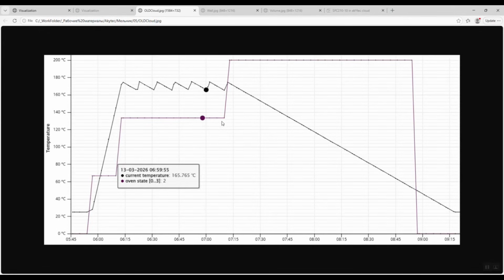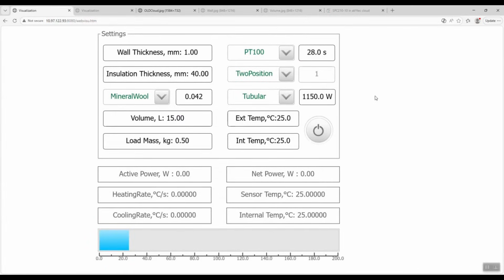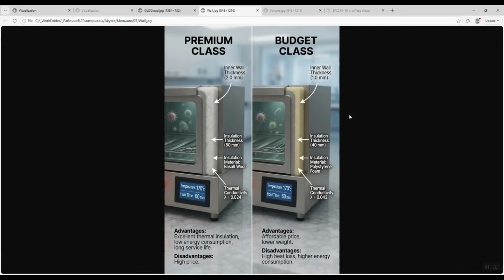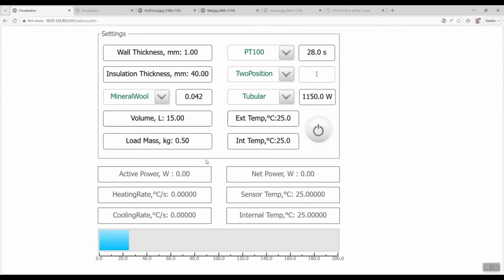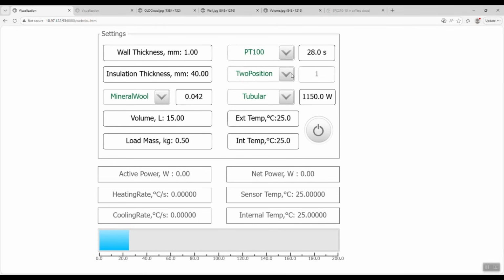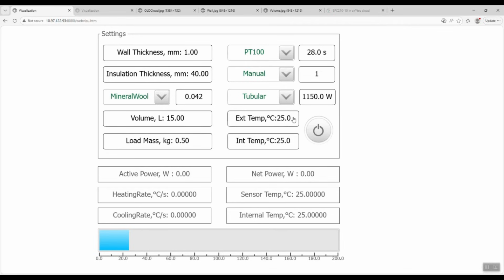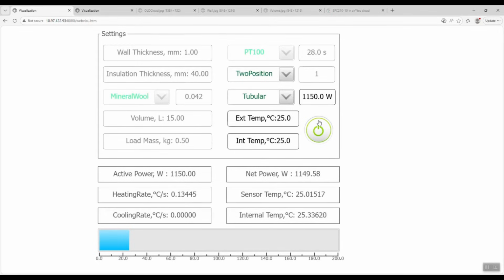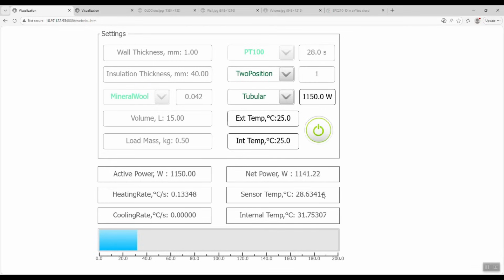CODESYS Tutorial 5: How to Build an Industrial Dry Heat Sterilizer with akYtec PLC